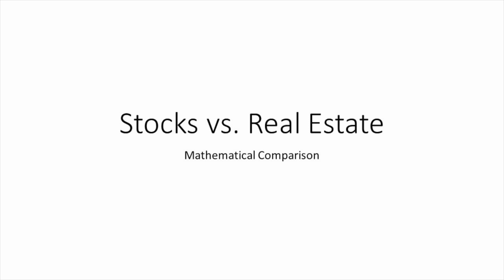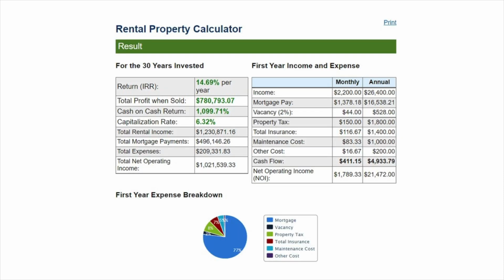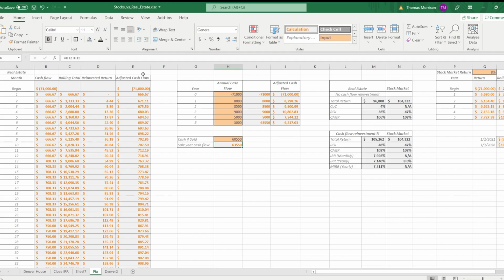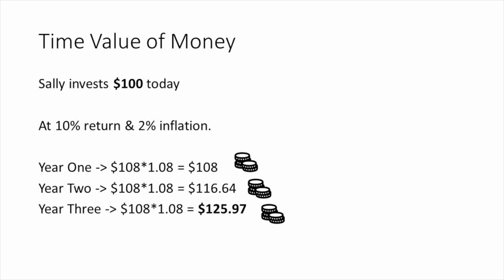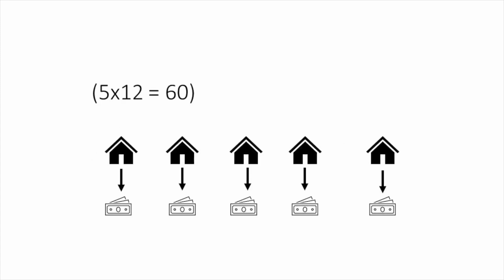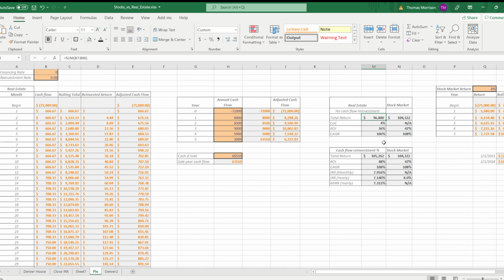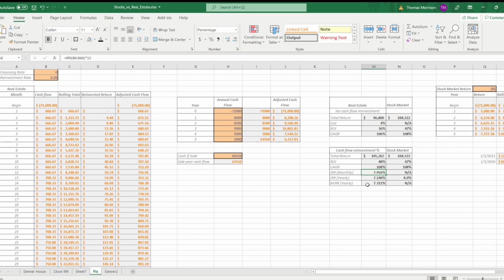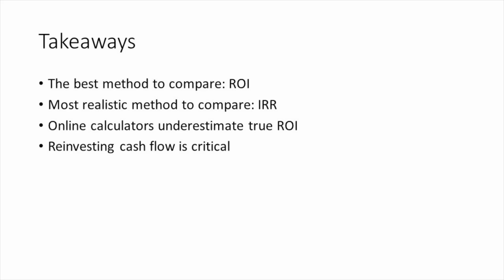Stocks vs. Real Estate | How to Compare Investment Returns with Math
This is a short video mathematically comparing the returns from a rental property to a stock market investment. This covers internal rate of return IRR, Modified Internal Rate of Return MIRR, Net Present Value, and Time Value of Money. I made this video because the only content I could find on the topic was surface-level and qualitative and did not really give a full understanding of the mathematics used to compare investment asset classes.